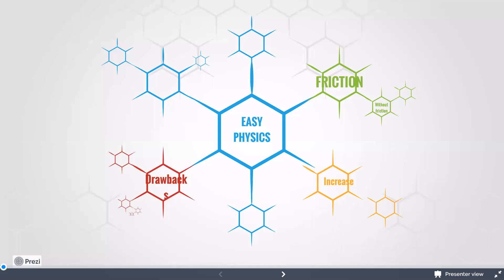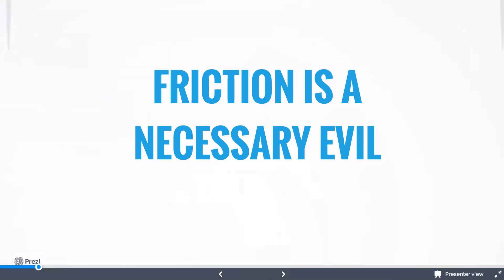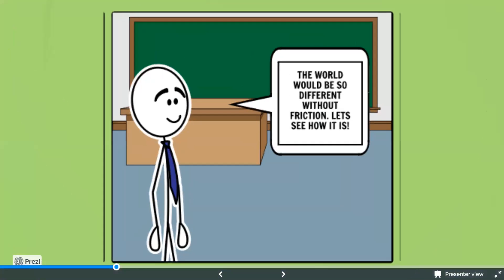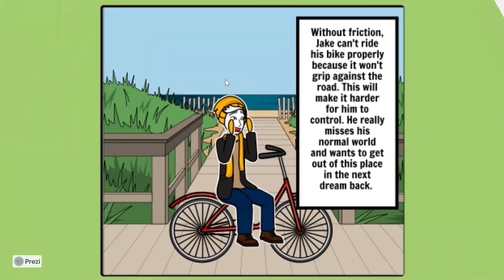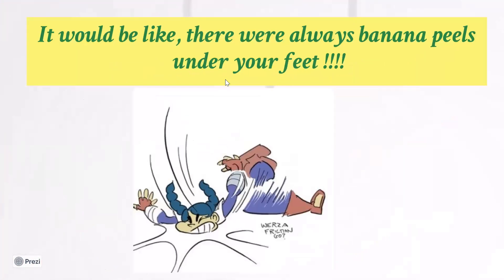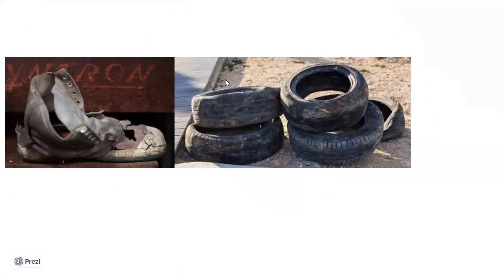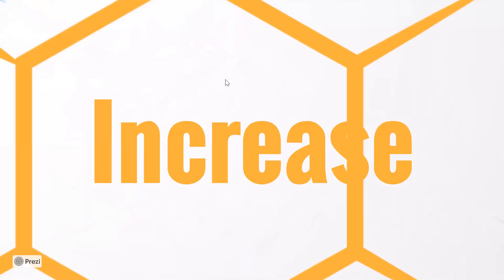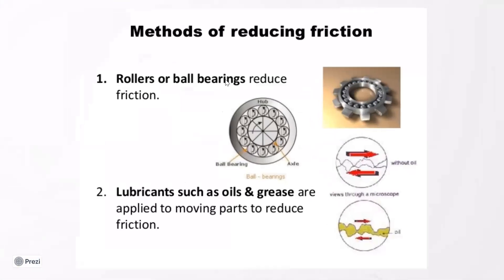friction class 8 science | merits and demerits of friction I Chapter 12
Friction is a necessary evil. Life will be very difficult without the existence of force of friction...